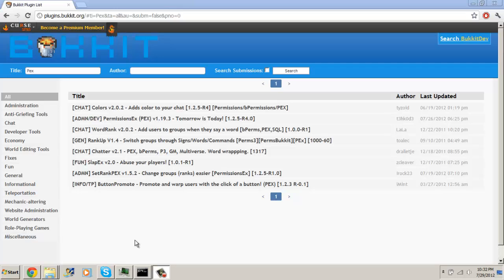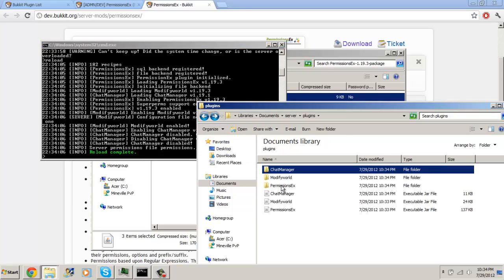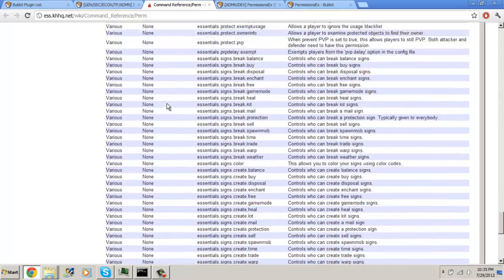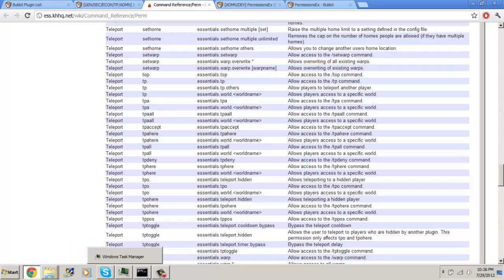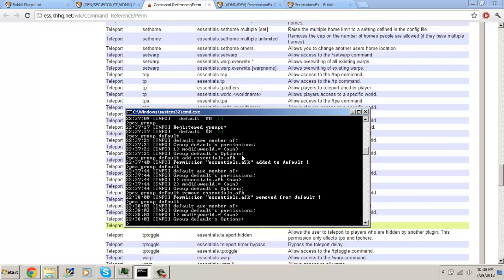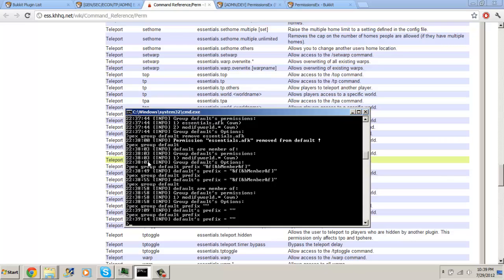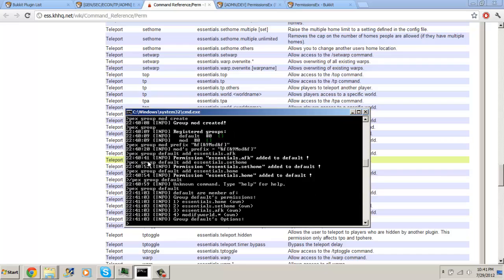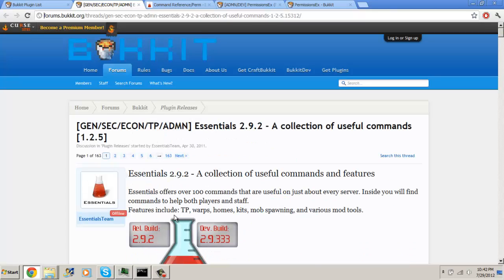How to Setup Permissions Ex [Tutorial] [No Notepad++] [Easiest Way]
-Precision/Veracitize